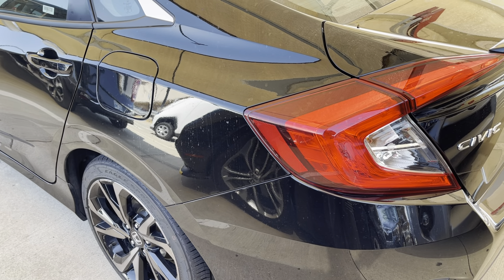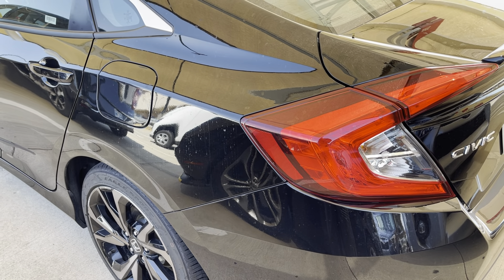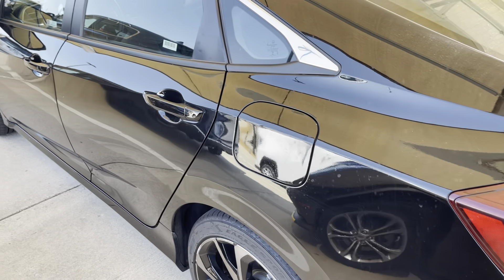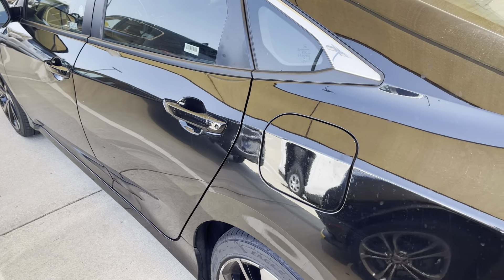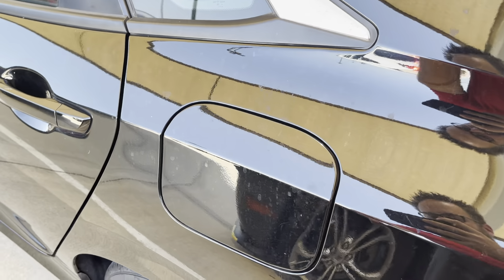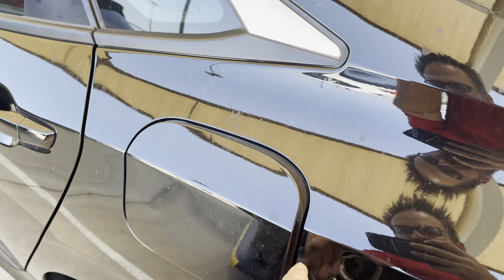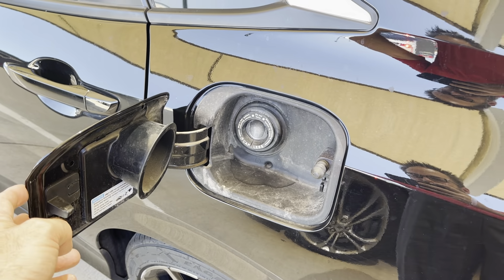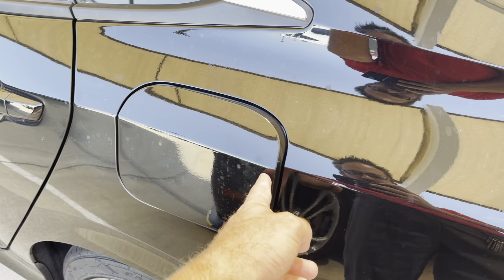2021 Honda Civic - How To Open Gas Cap Fuel Door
This video shows you step by step on how to open the gas cap on a 2021 Honda Civic.